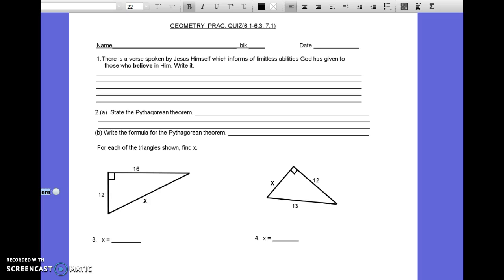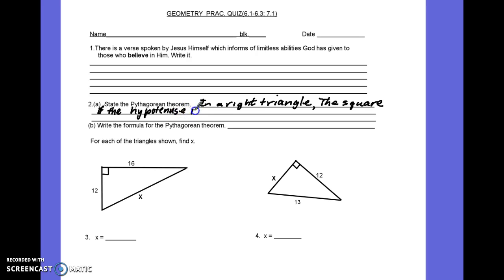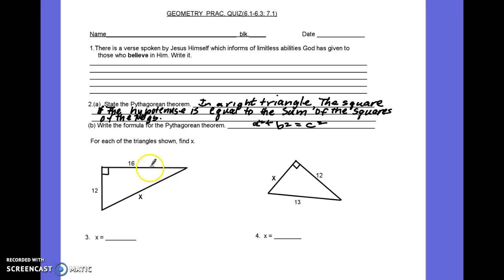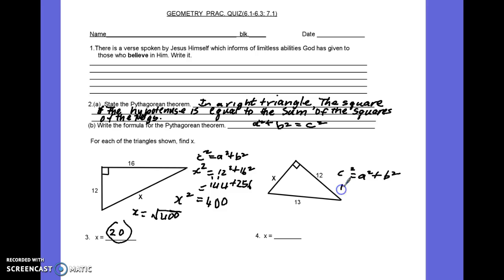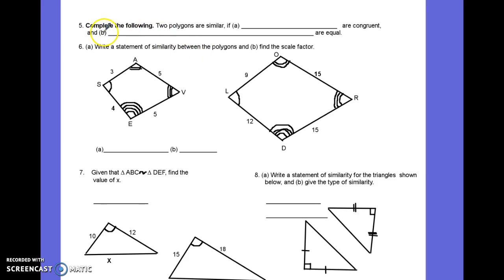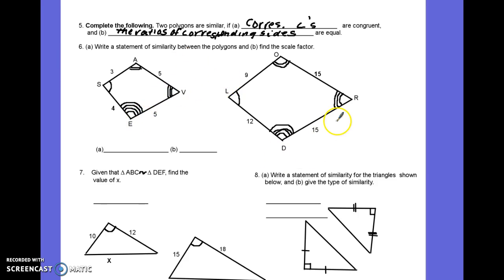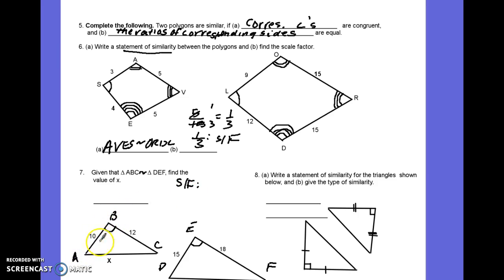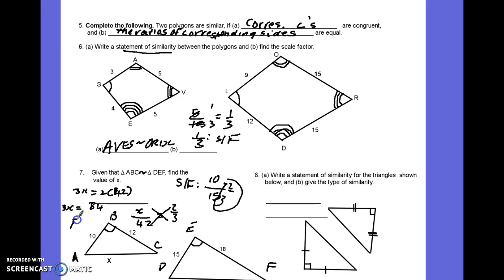GEOM PRAC QUIZ(6.1-7.1)